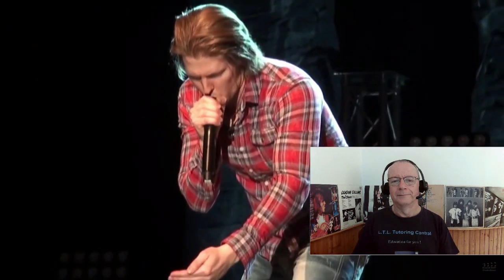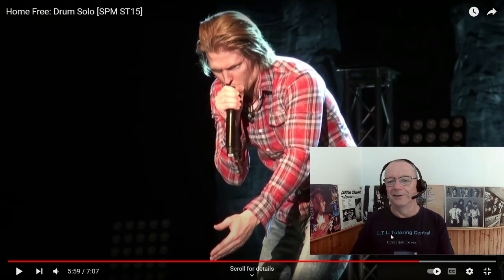Reaction to Home Free - Adam Rupp Drum Solo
Exceptional - even a didgeridoo!

(Will appear as L.T.L. Tutoring Central on your invoice)

Want to “bump up” your reaction request? If you want a shout out, don’t forget to give me a shout out name.
Super Thanks is also available.

Intro Music from Uppbeat (free for Creators!) code: L9ZJFO06UVP9VYSD

FREE with Kindle Unlimited!
My short stories. A Troubled Mind is a Terrible Thing to Waste:
Volume 2 (e-book)
Volume 2 (paperback)
Volume 1 (e-book)
Volume 1 (paperback)

Teach Myself? Teach Myself! Self-taught Learners Do Best